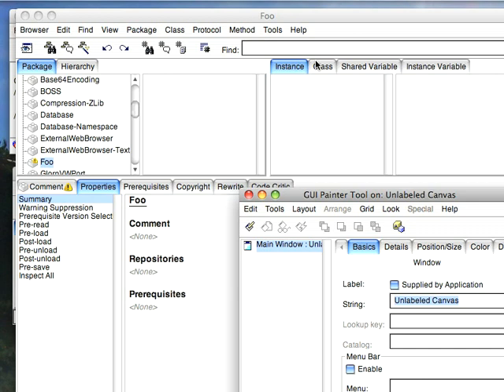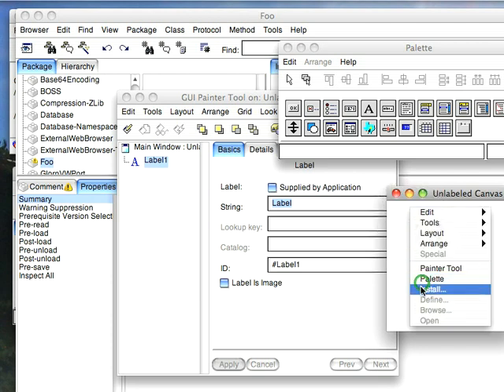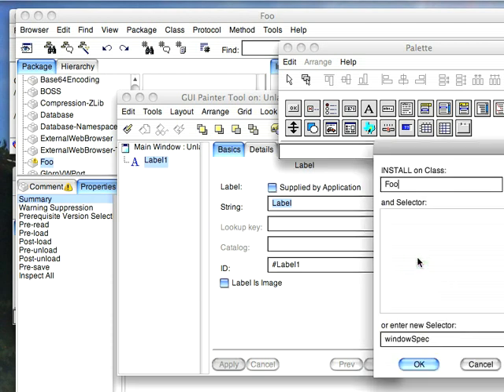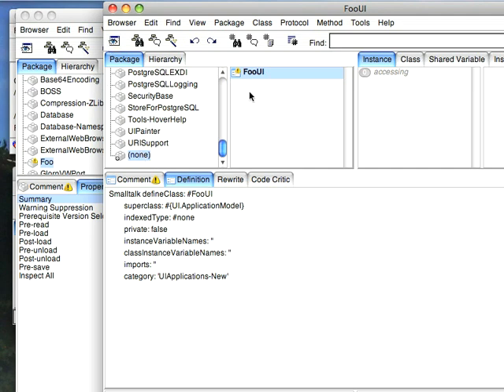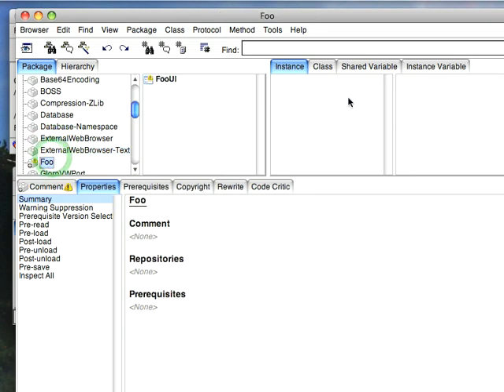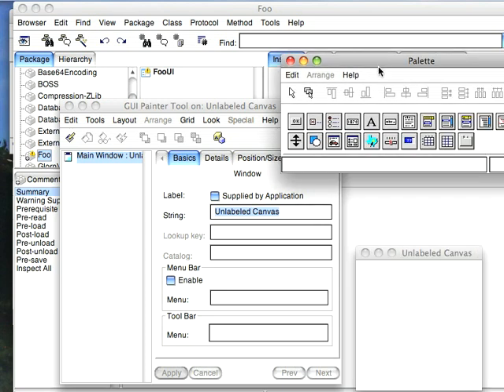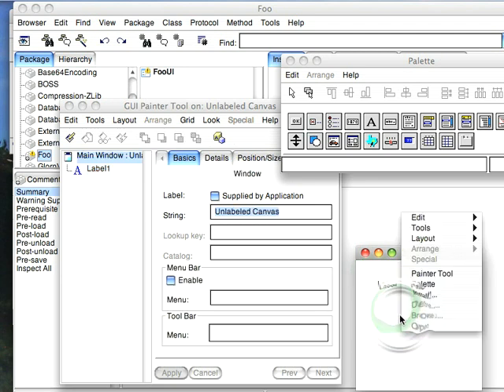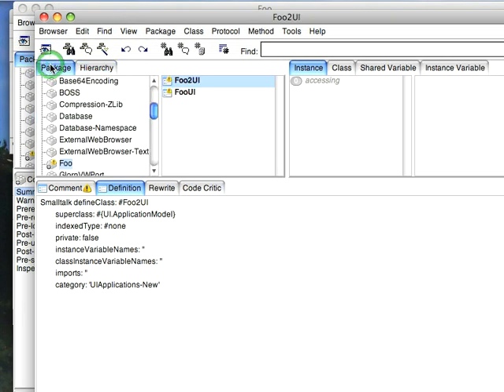Setting the Default Package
How to set a default package so that generated classes (as with the UI painter) land in the right place